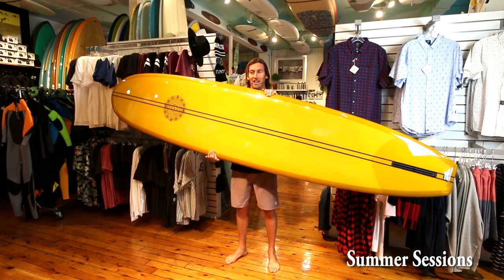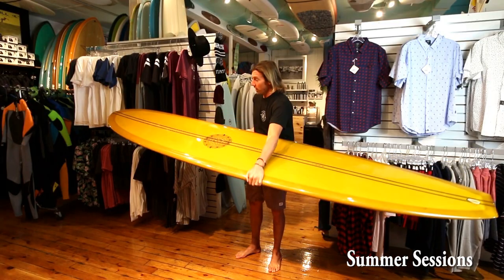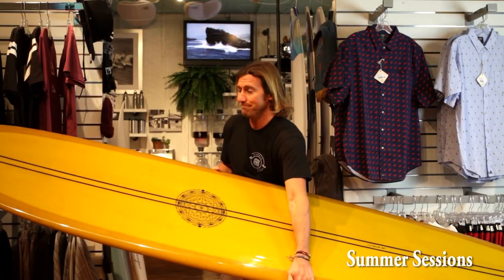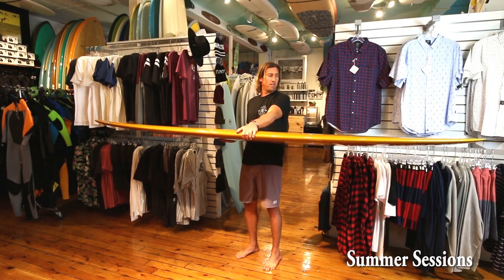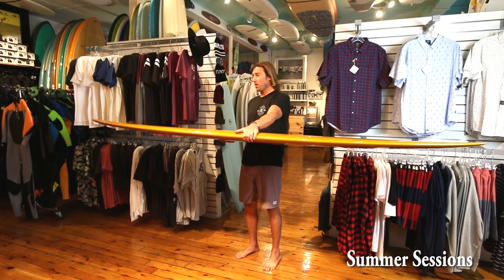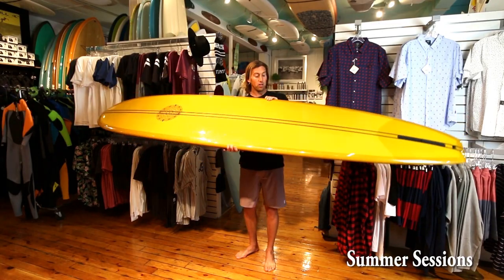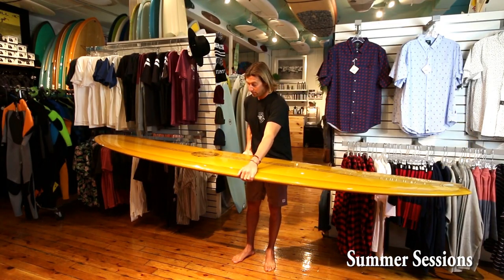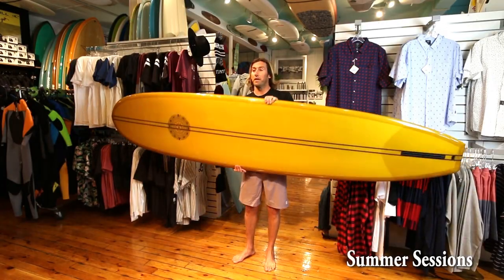Summer Sessions Surf Shop Bing Levitator Board Review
Ryan gives a quick review of the Bing Levitator.